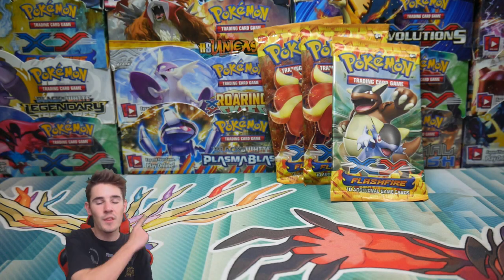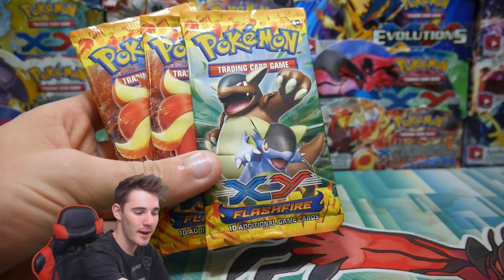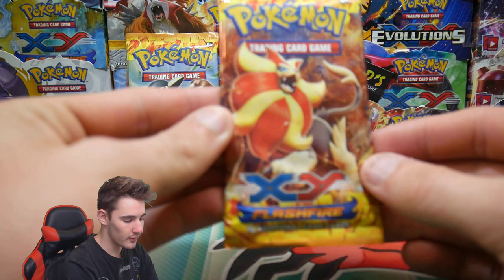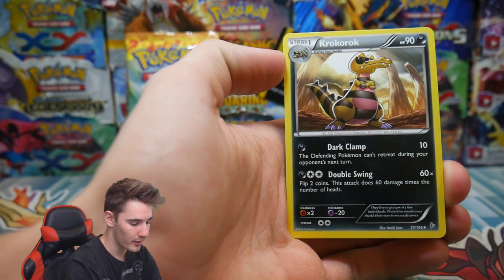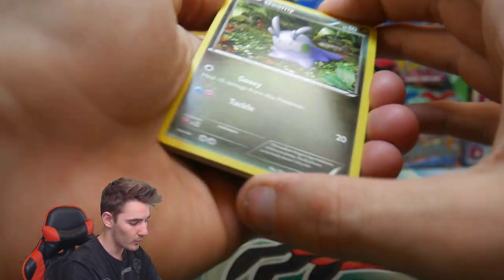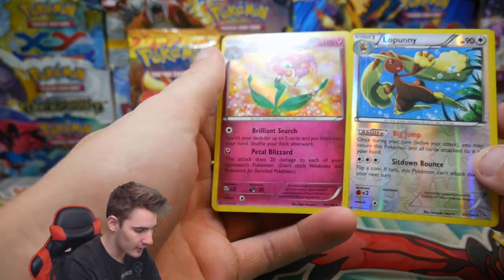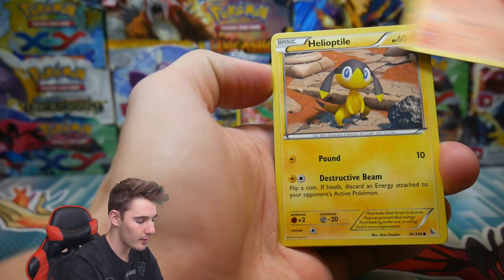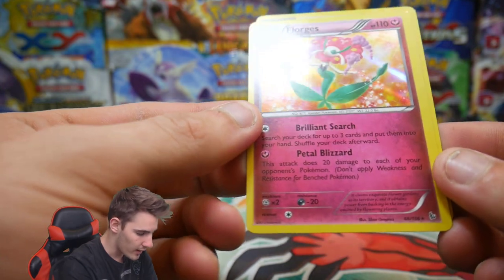IS IT GETTING HOT IN HERE!? OPENING 3X POKEMON FLASHFIRE BOOSTER PACKS!!